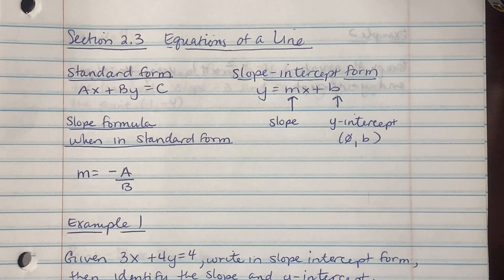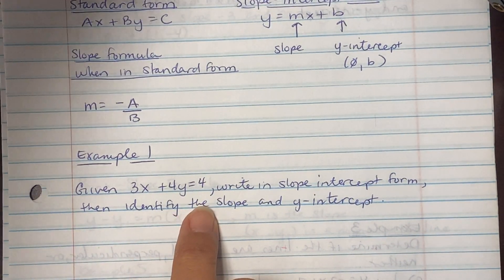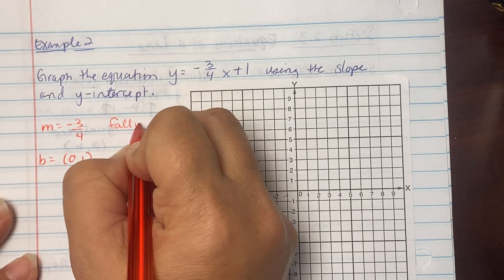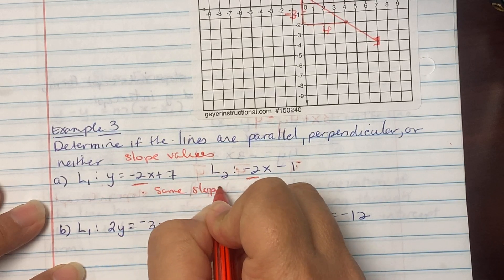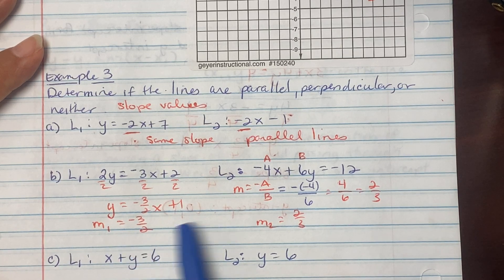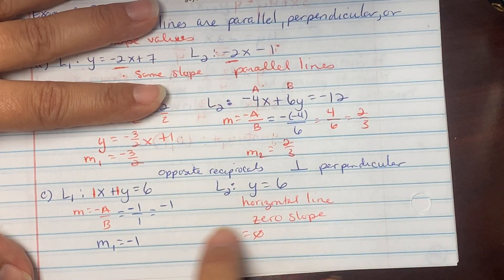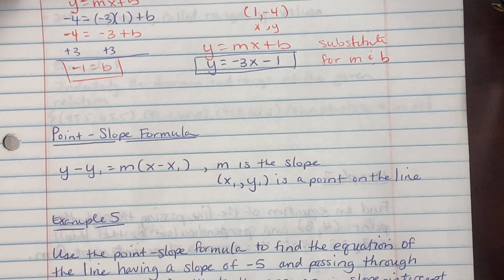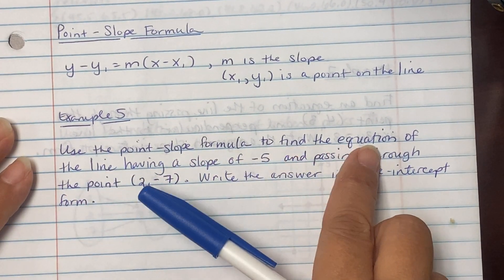Section 2 3